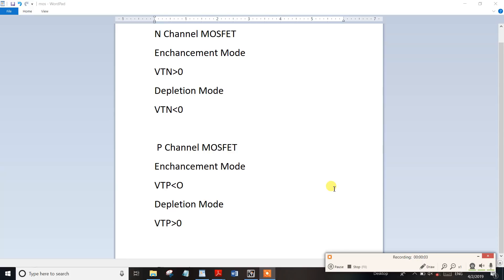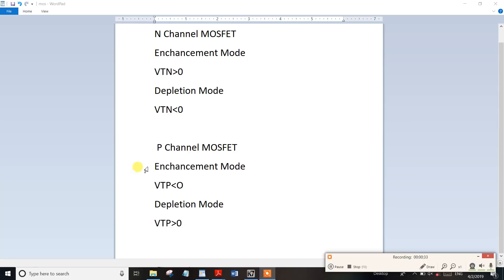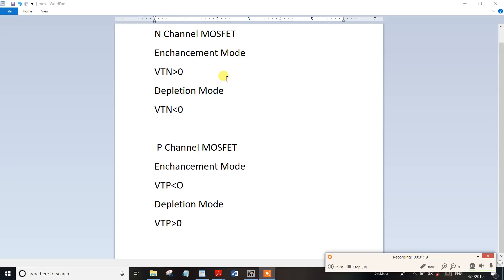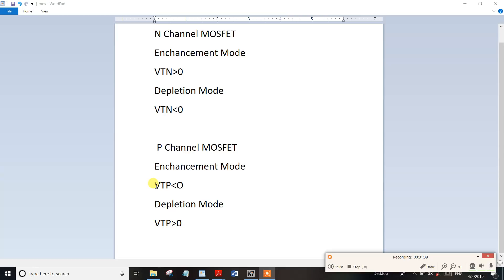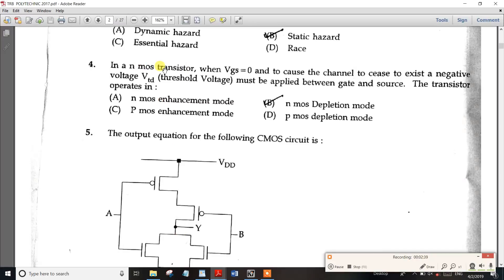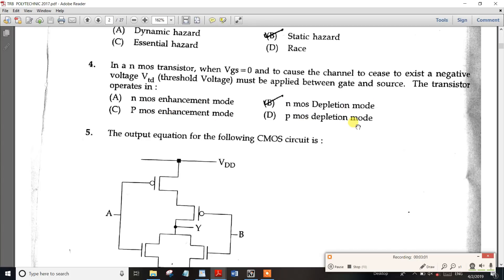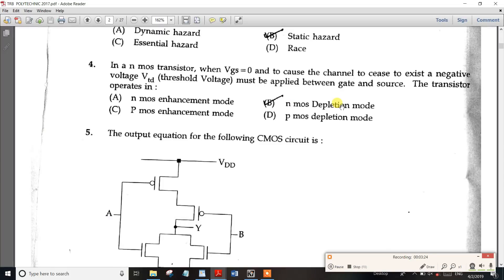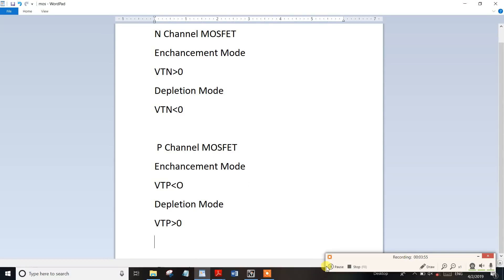Part-12TNPSC Assistant System Engg Analog Electronics MOSFET Very Important One Marks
Part-12TNPSC Assistant System Engg Analog Electronics Very Important One Marks